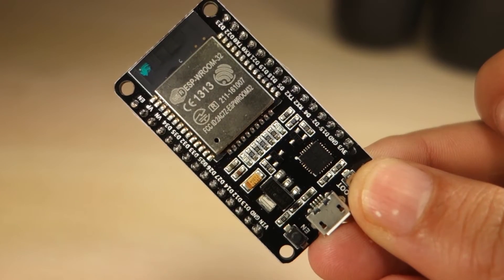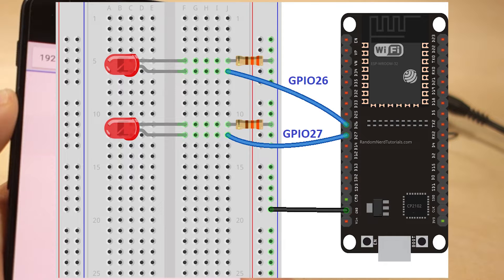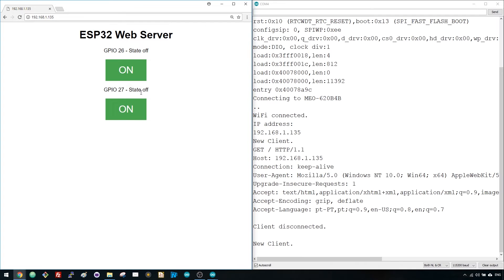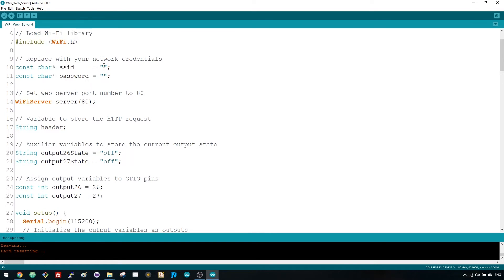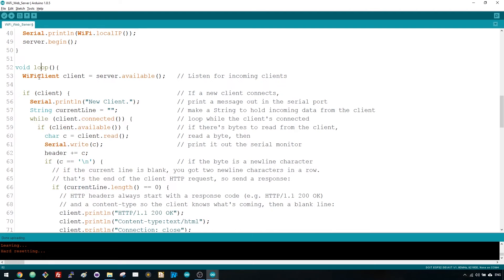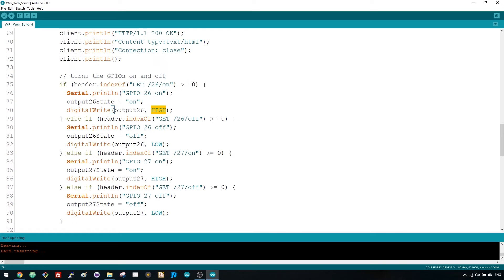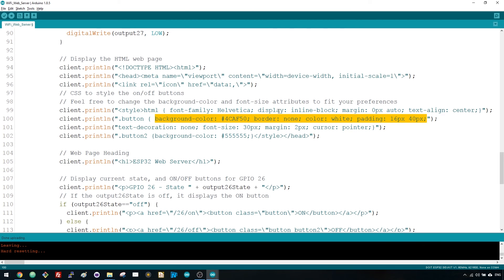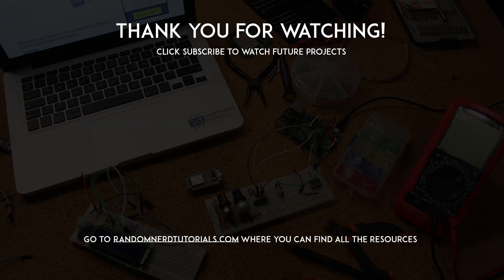Build an ESP32 Web Server with Arduino IDE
In this project you’ll create a standalone web server with an ESP32 that controls outputs (two LEDs) using the Arduino IDE programming environment. The web server is mobile responsive and can be accessed with any device that as a browser on the local network. We’ll show you how to create the web server and how the code works step-by-step.